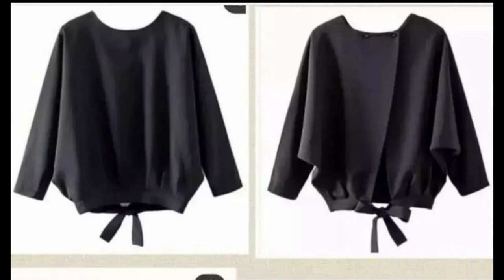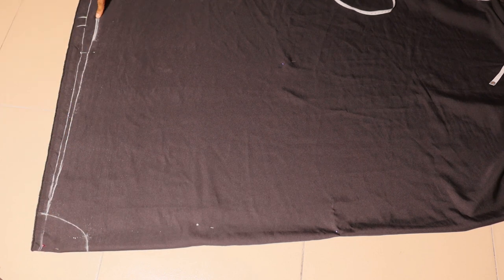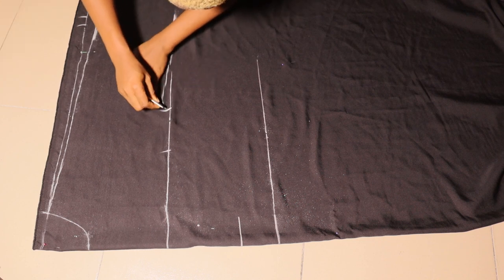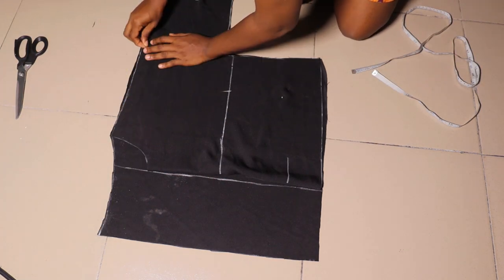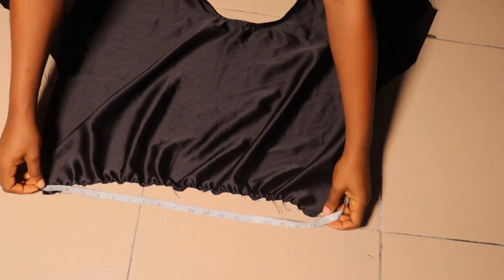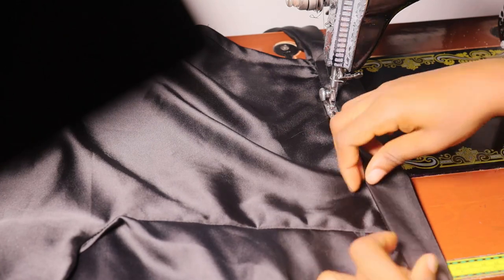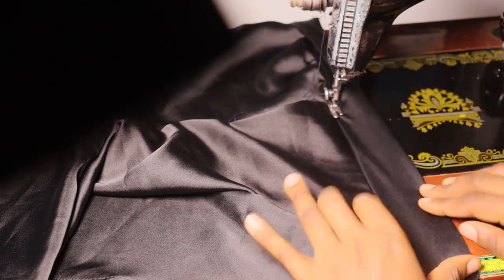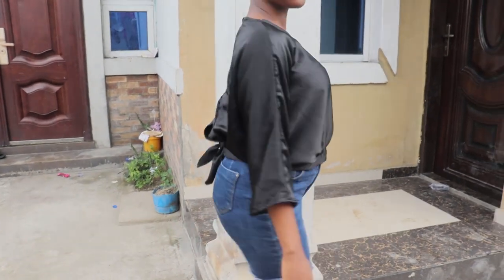How To Cut And Sew A Dolman Cross Back Top (Unseen Tutorial)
Learn to sew and cut a stylish Dolman Cross Back Top with this easy tutorial!